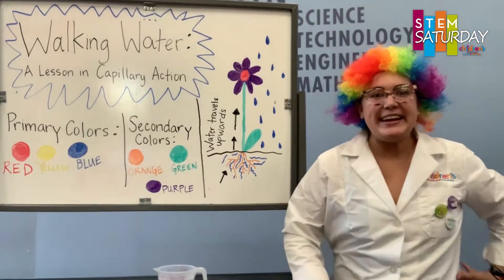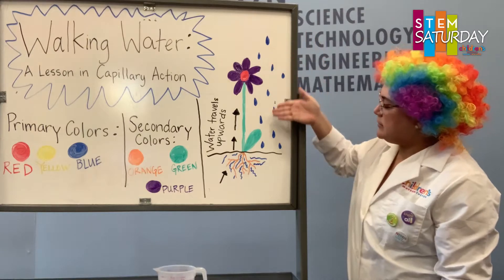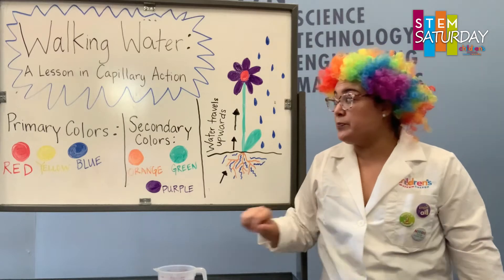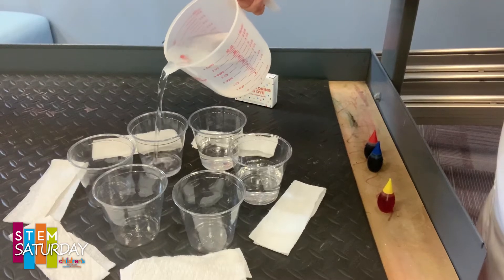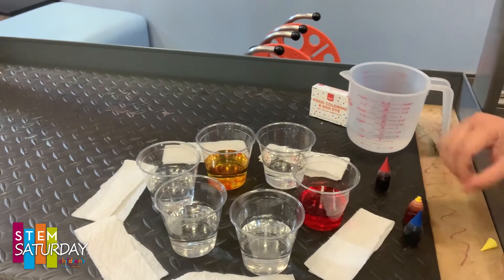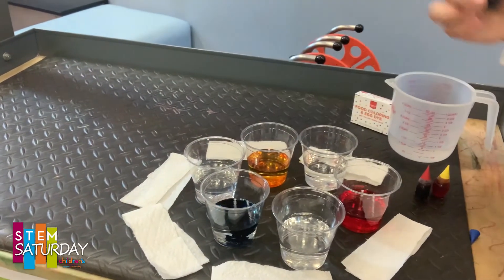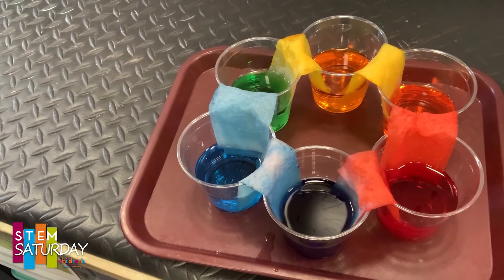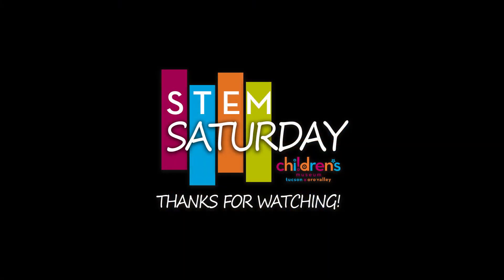STEM BB walking Water